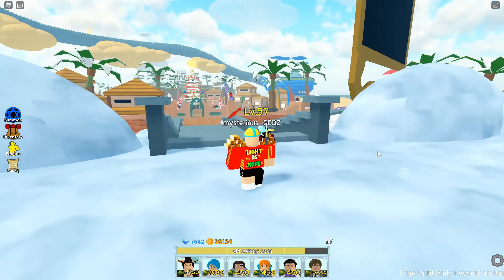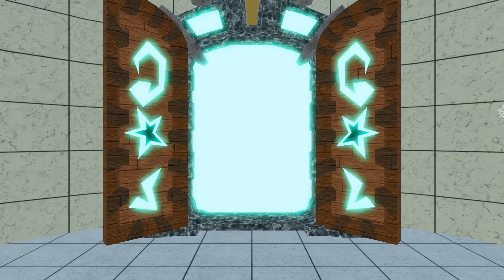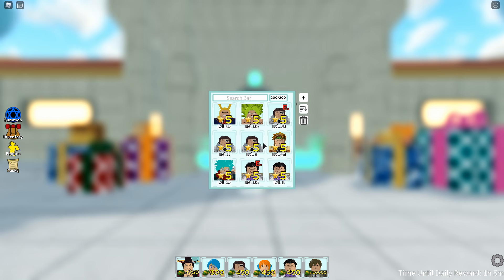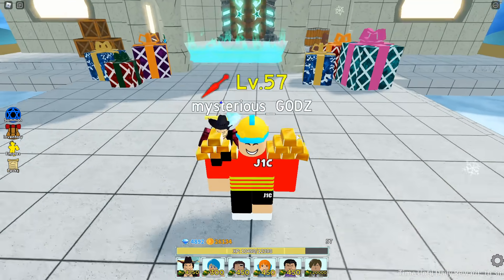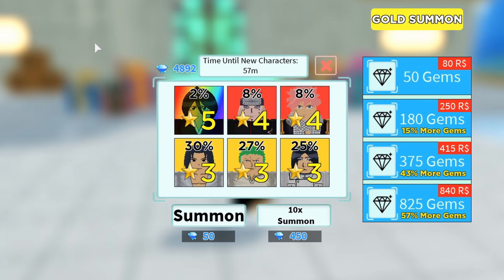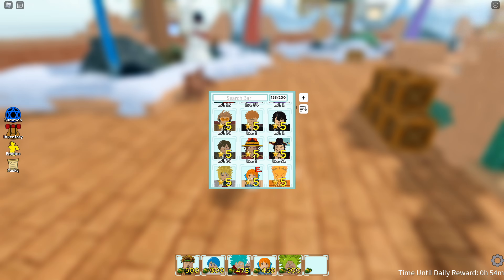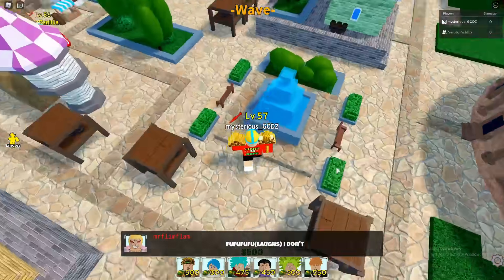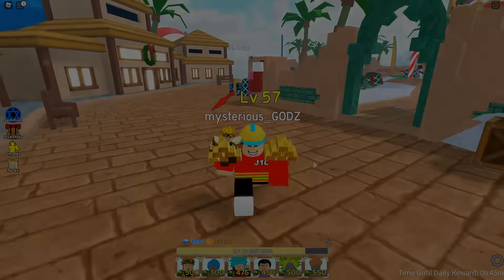THE MOST EFFIECENT WAY TO GET EVERY MEGA RARE UNITS in All Star Tower Defense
*Please Consider joining my Discord server and if you want to donate click all the link under description below I'd appreciate it thank you and have a nice day!*